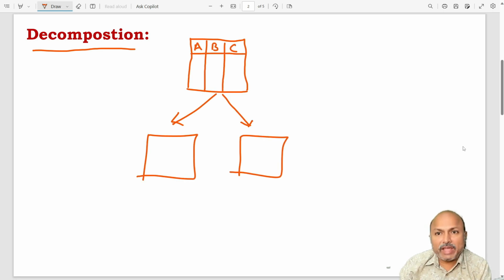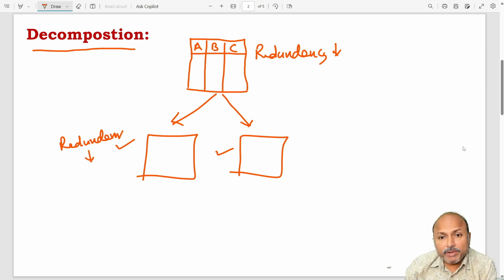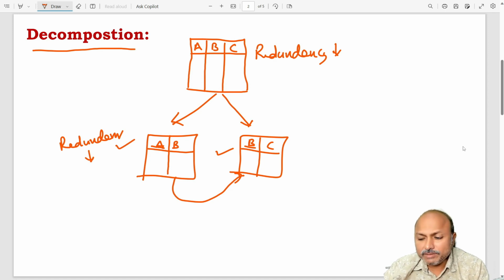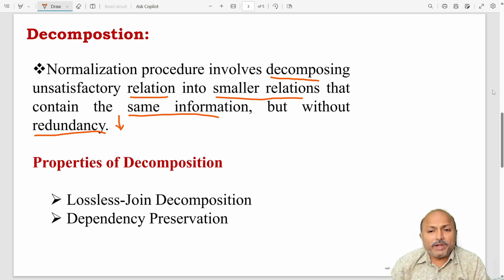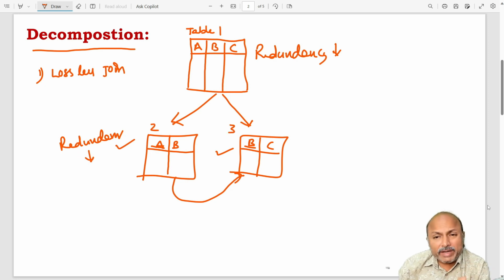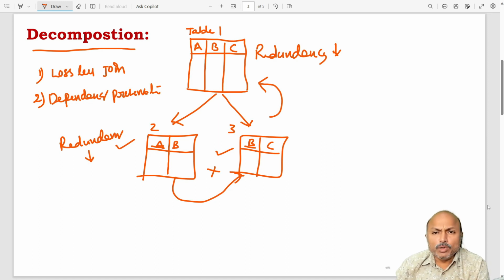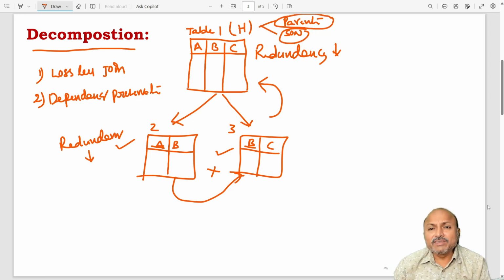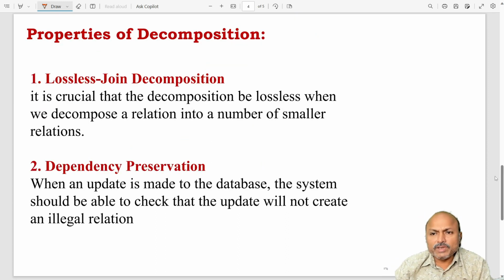Decomposition | DATABASE MANAGEMENT SYSTEM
In this video Decomposition will be discussed.

1. Decomposition
2. Properties of Decomposition
3. Loss less join
4. Dependency Preservation